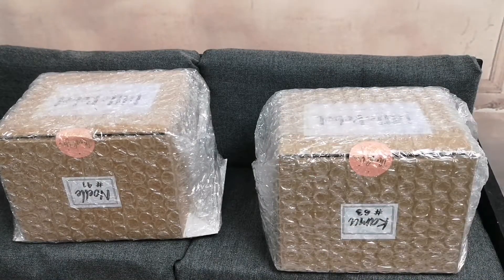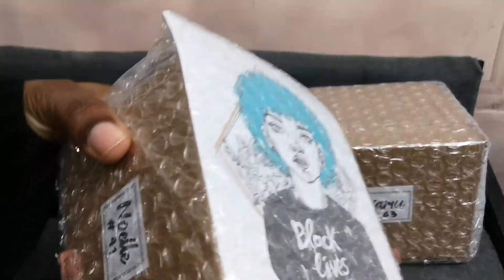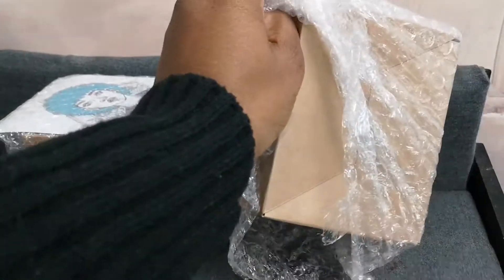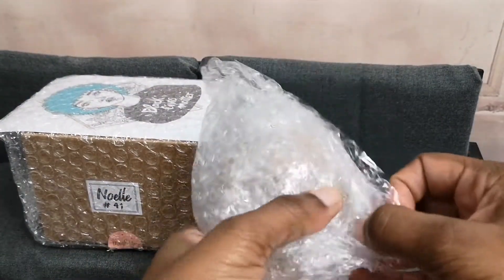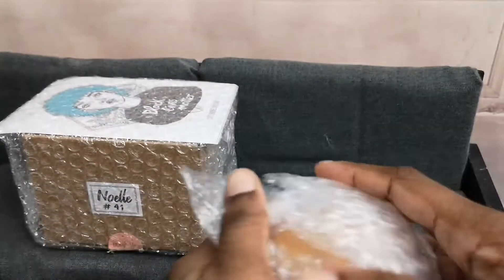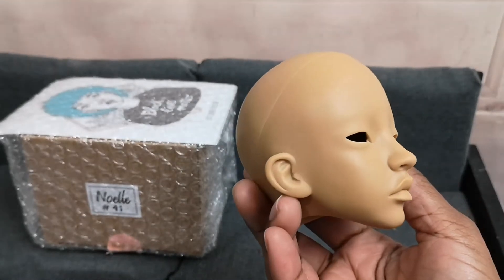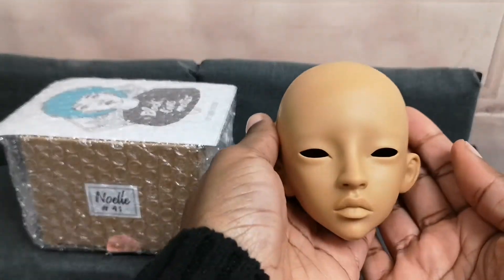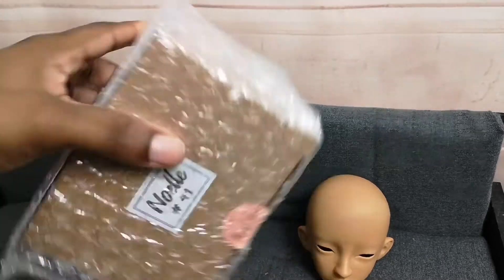Double Little Rebel Box Opening